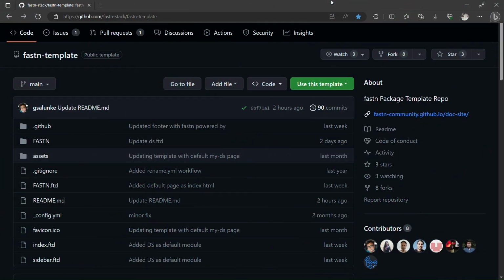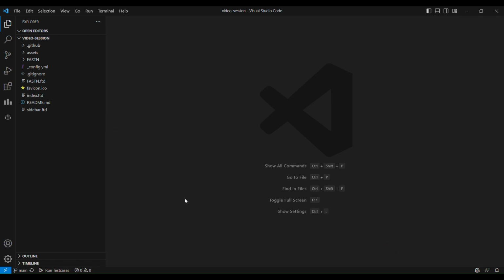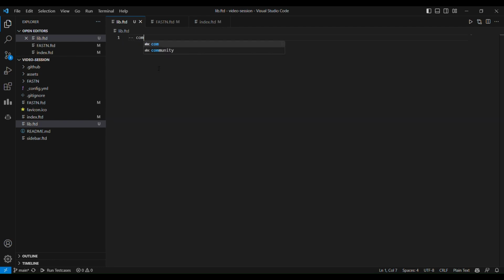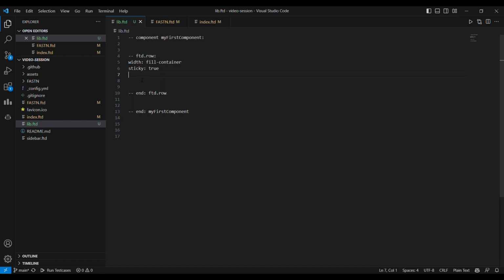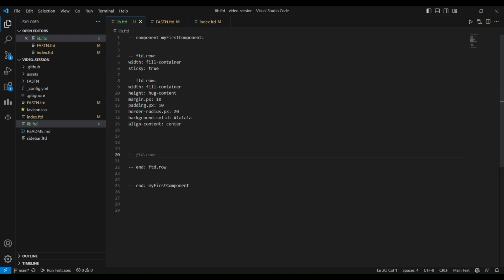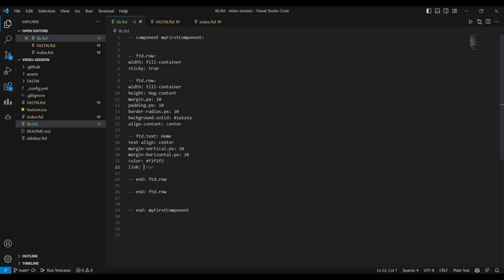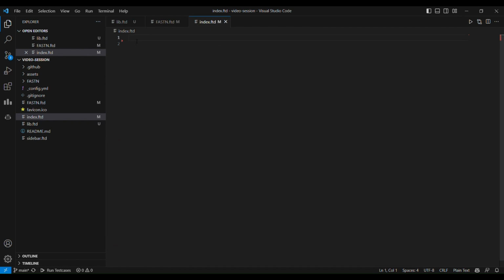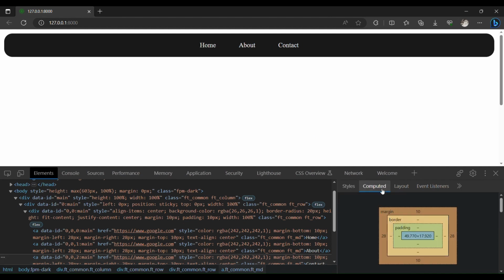fastn Custom Components: How to create and share your own FASTN Components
"🎬 Beginner's Guide to Creating Components with Fastn 🚀 |

Level up your web development skills with Fastn! 🔧 In this step-by-step tutorial, discover a powerful web framework that enables you to build static and content-centric web components effortlessly.

🌐 Want to create stunning user interfaces and enhance your web projects? Join us on this exciting journey into the world of Fastn, where you'll learn to design and implement custom components that are reusable across multiple projects.

🔨 Starting with project setup, we'll guide you through the process of laying the foundation for your Fastn-based projects. From there, we'll dive into creating a 'MyFirstComponent,' exploring its customizable properties and styles.

🖌 Then, get ready to craft a responsive and visually appealing Navbar component! You'll learn how to customize properties to achieve your desired design and create a seamless navigation experience.

🔗 Within the Navbar, we'll show you how to add multiple elements to represent navigation links, and you'll have the flexibility to customize text alignment, colors, and more.

🚀 Along the way, we'll share pro tips on component hierarchy and composition, empowering you to create complex and reusable UI structures effortlessly.

🌟 Whether you're a seasoned developer or just starting, this tutorial offers valuable insights into creating web components efficiently using Fastn.

Check out fastnui.trizwit.com for more information about FASTN components.